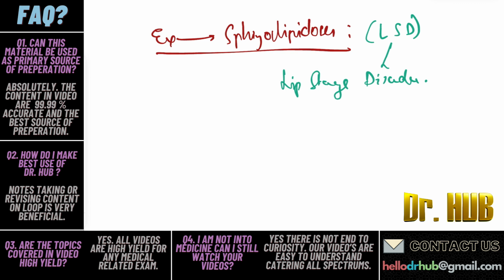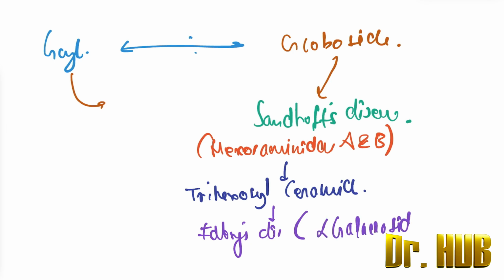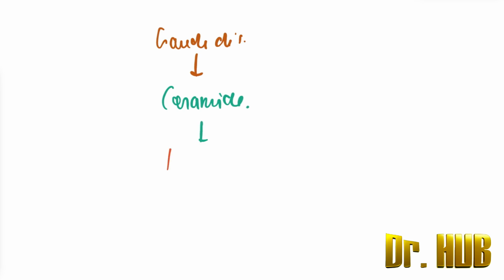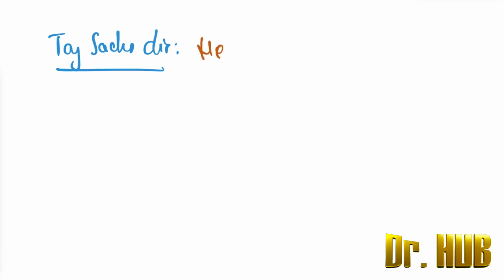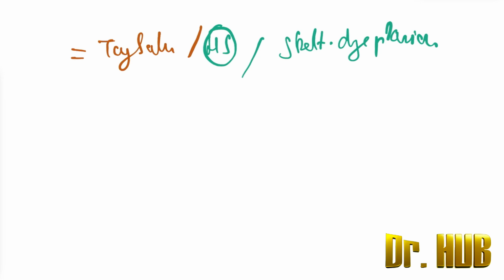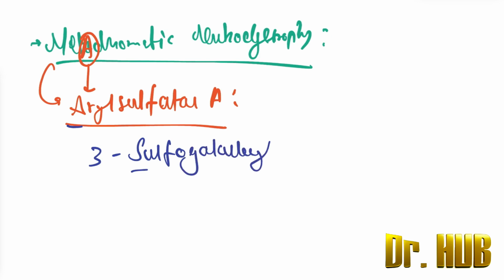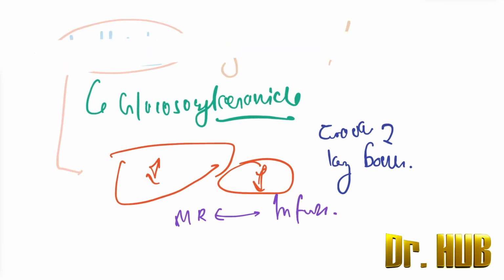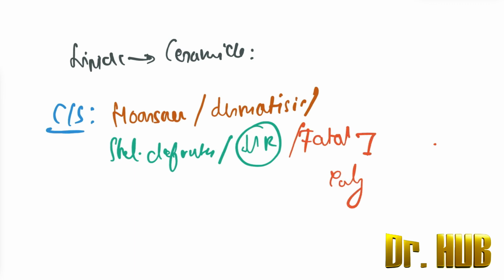DNA repair mechanisms